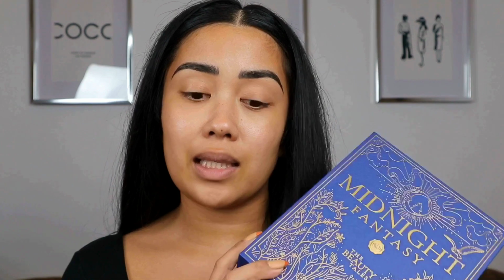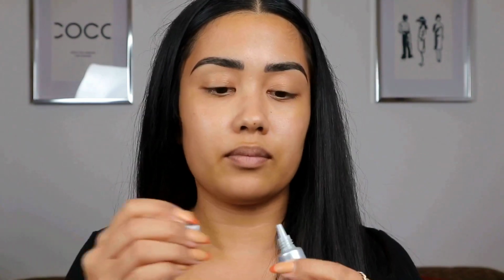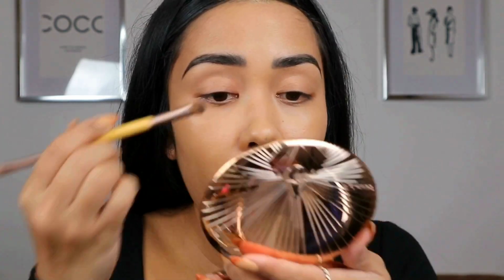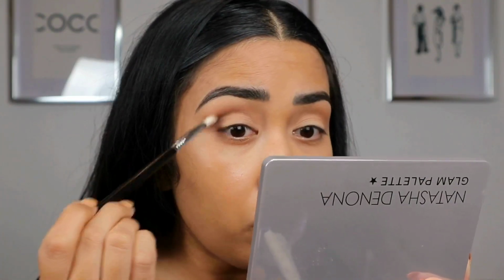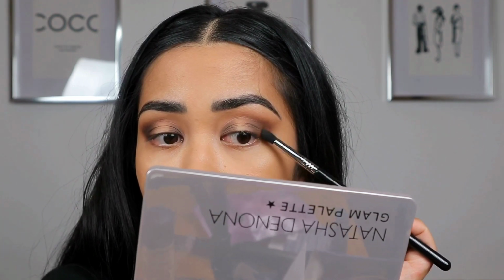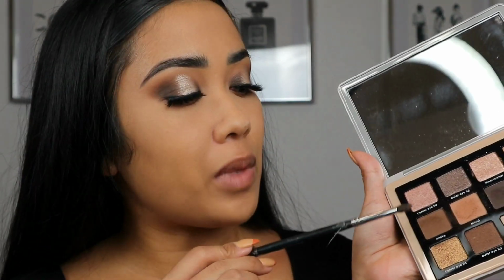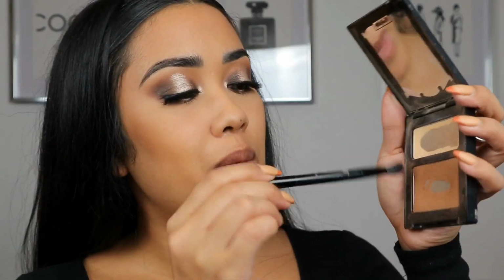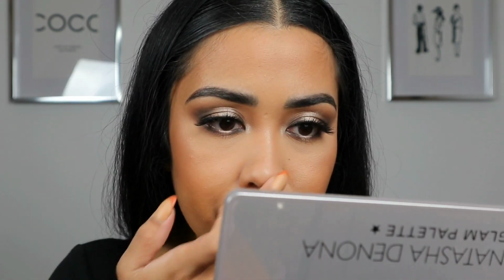Get ready with me... Double halo glam *WARNING* I talk a lot in this video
Hello beautiful people, I hope you all had a lovely weekend. If you want to know what I products I used in this video click the link underneath and everything is written in the description box 😉